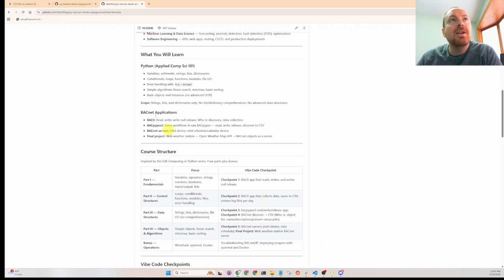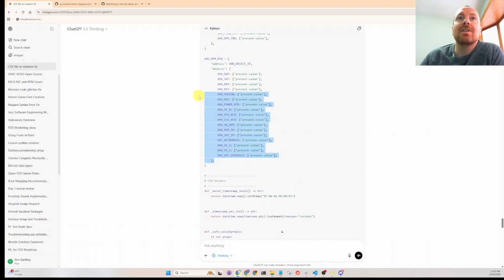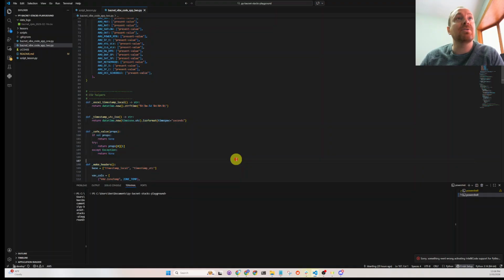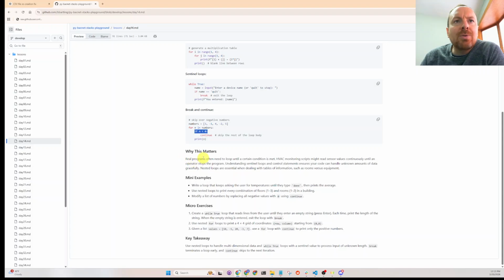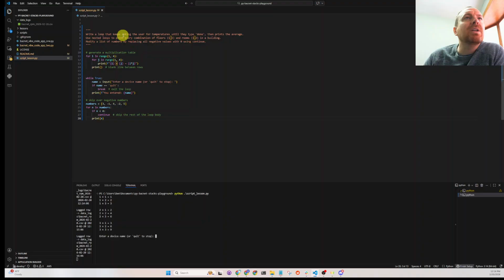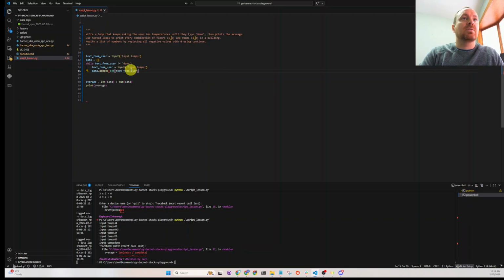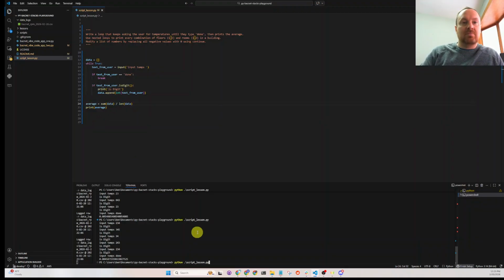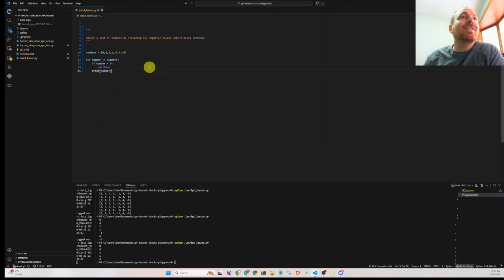Day 14 – Advanced Loops + BACnet RPM Chunking | Avoiding Segmentation Errors (Theory + Vibe Code)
Today was theory plus real-world implementation.

Because as our BACnet RPM app grows…

so does the size of our requests.

First, theory.

We covered:

• nested loops
• while True patterns
• break
• continue
• sentinel-style looping

Because real automation scripts don’t always know:

how long to run
how much data will arrive
how many retries are needed

They run continuously until told to stop.

Then we added something very important to our Vibe Code App for Checkpoint 2:

RPM chunking.

Many field devices…

especially older or low-cost controllers…

do not support segmentation.

If you request too many points in one ReadPropertyMultiple…

they may:

abort
timeout
or fail intermittently

So we added logic to:

• split RPM requests into smaller chunks
• send multiple safe batch reads
• merge the results back together
• avoid segmentation-not-supported errors

Now our script:

• reads VAV and AHU continuously
• rotates CSV daily
• rewrites headers if missing
• retries writes
• and chunks RPM requests safely

This is no longer just about reading BACnet data.

It’s about reading it reliably from real field controllers.

Chunking makes the difference between:

a script that works in the lab

and

a scraper that survives on MS/TP devices in production.

We also used ChatGPT to help structure the chunking logic without losing control of the BAC0 request format.

If you’re deploying Raspberry Pi collectors in buildings, this is the kind of feature that keeps your app from randomly failing overnight.

More vibe coding tomorrow.